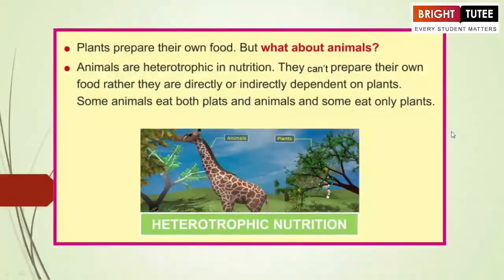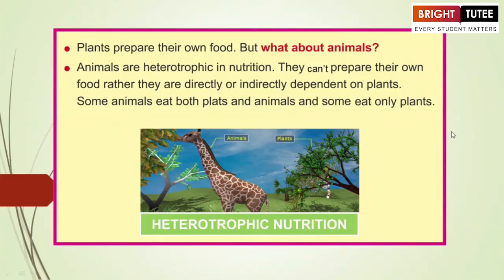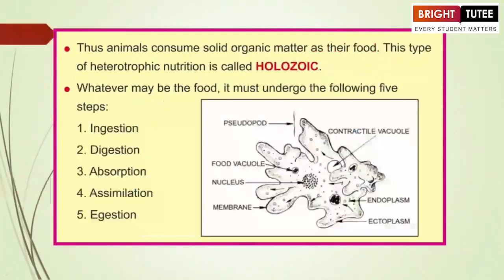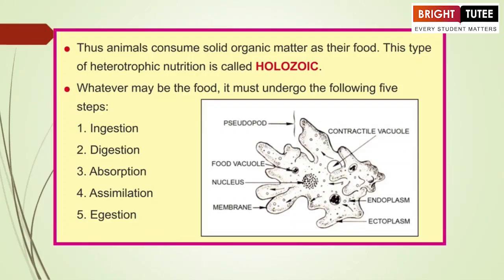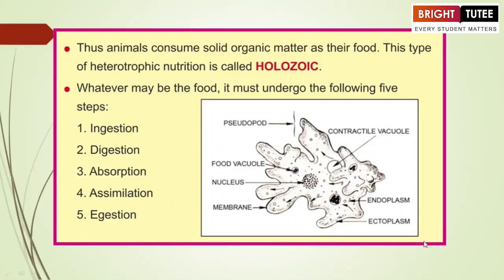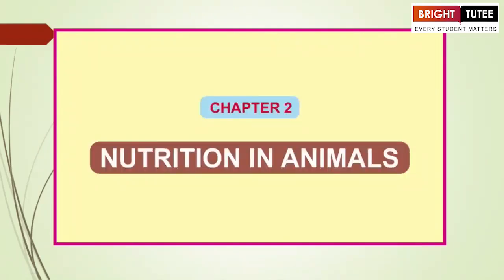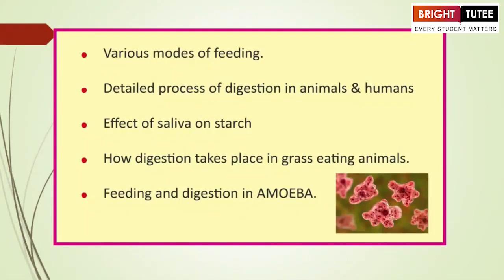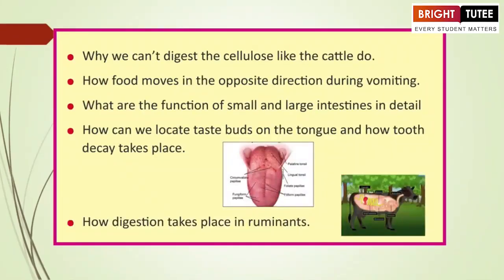Introduction- Nutrition in Animals